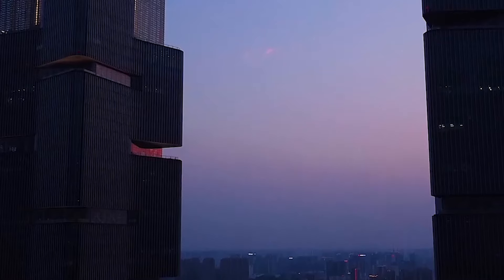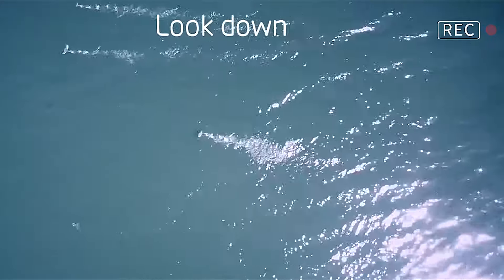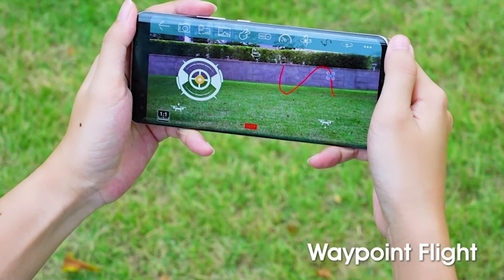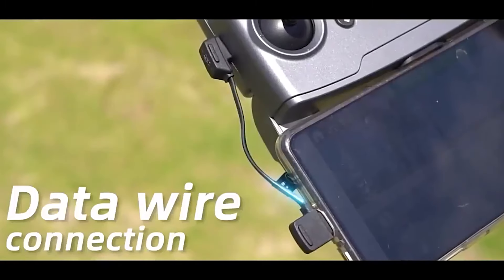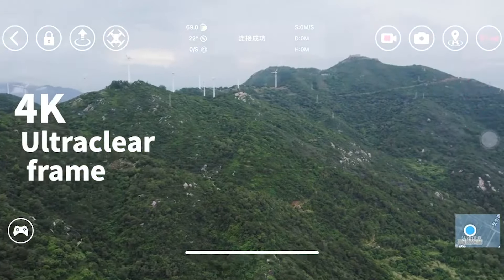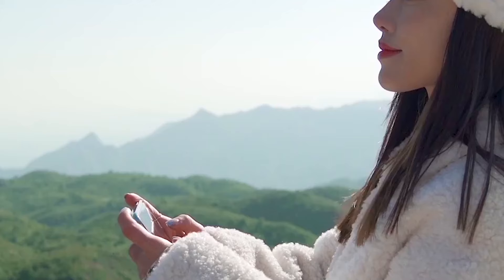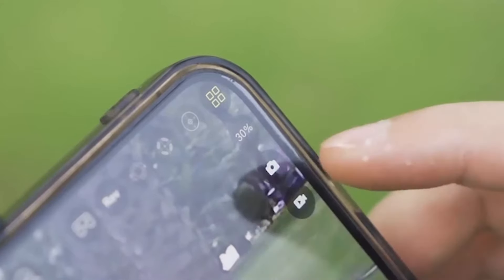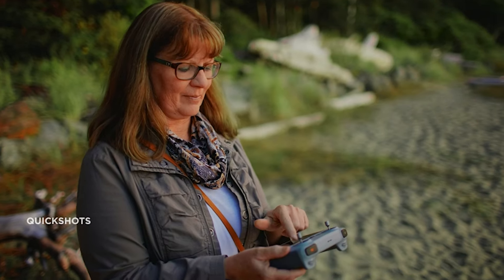TOP 7 Best 4K Drones in 2024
All the products featured in the video can be found here:
7 ► L900 Pro SE Max Drone

6 ► NEHEME NH525 Plus Drone

5 ►  CFLY Faith Mini Drone

4 ► S6S Mini Drone

3 ► KF102 Drone

2 ► Skypix M1S Mini Drone

1 ► DJI Mini 3 Drone

5 best new drones in 2024,
new drones for 2024,
best drone for 2024,
drones in 2023,
best drones for 2023,
top 3 best drones in 2024
5 best drones 2023,
top 5 best drones of 2023 future of technology,
best drones other than dji,
5 best drones 2024/best gadget corner,
best drones for 2024,
top 3 best drones in 2022,
what drone to buy 2022,
top 5 drone camera in india 2023,
drones in 2023,
top 5 drones of 2023,
5 best mini drones of 2023 part nuke,
top 5 best drone in 2023,
best drone for 2023,
best drone in 2022,
dji drones comparison 2024
best drones in 2024,
best drones in 2023,
new drone in 2023,
best drone in 3000,
best drone under 250g 2023,
2023 best drone camera,